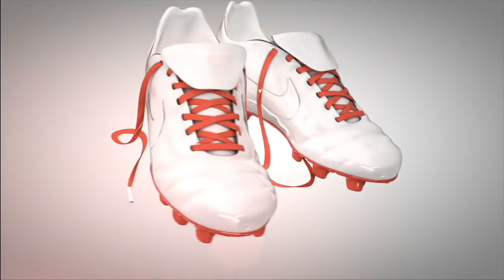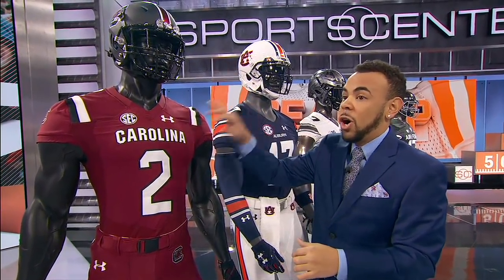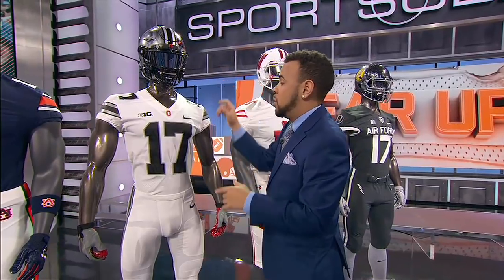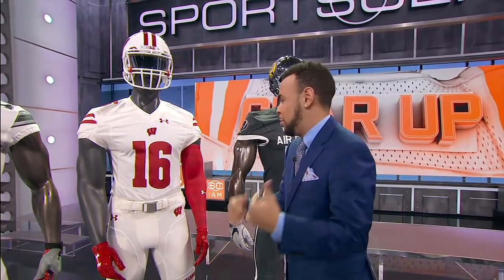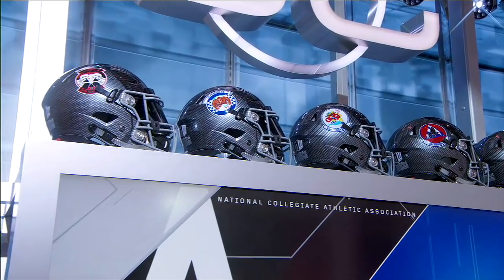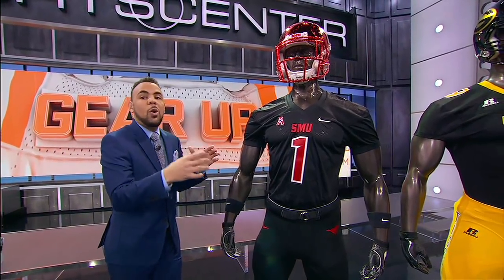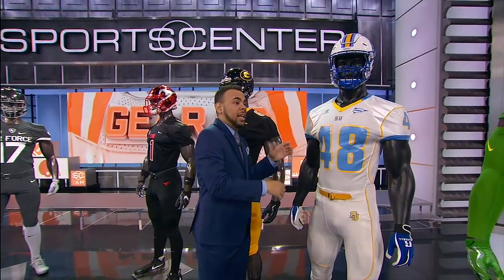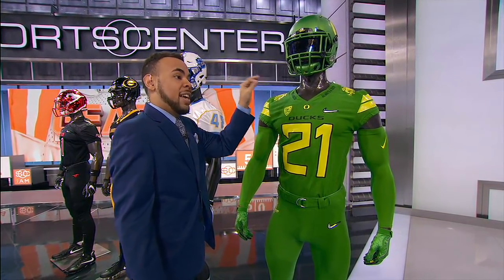Gear up for Week 13 of college football | SportsCenter | ESPN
The Undefeated's Aaron Dodson breaks down some of the special uniforms and gear being worn by college football teams in Rivalry Week.